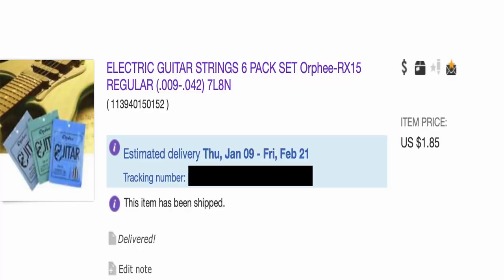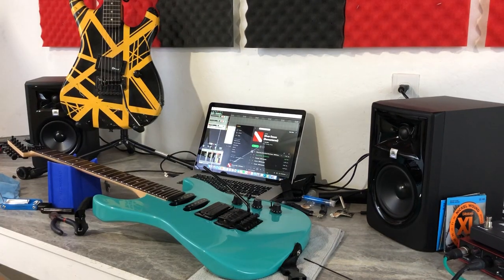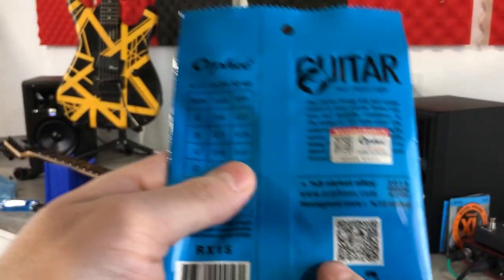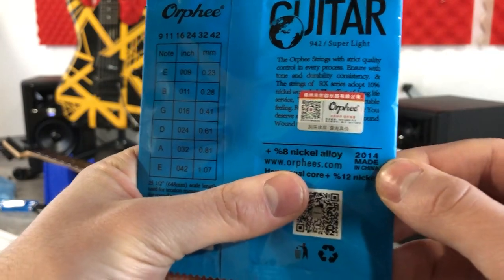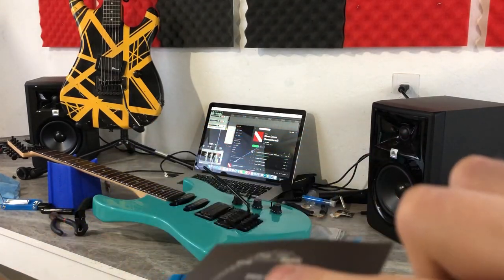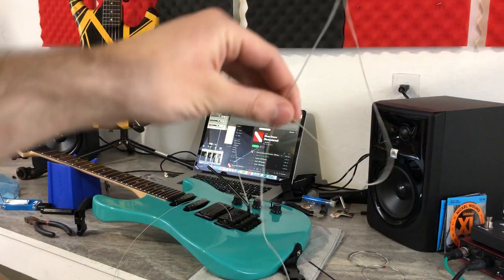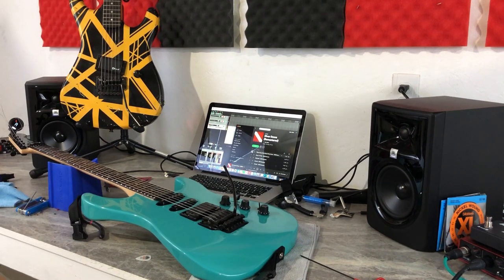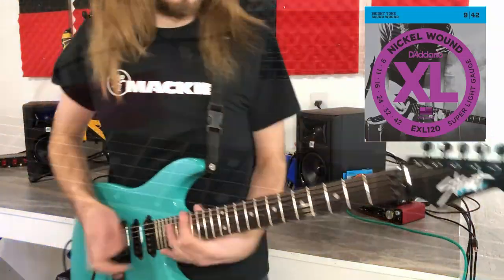I Bought $1 Guitar Strings From Ebay | How Bad Can They Be?! | Orphee Guitar Strings Demo and Review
It turns out in this day and age you can actually buy an entire pack of guitar strings from Ebay for the low low cost of $1.00. I couldn't help myself and ordered up a pack, how bad can guitar strings really be anyway? Aren't they all the same? Well, actually pretty terrible!

Check out this full unboxing, demo and review of the infamous Orphee guitar strings! I really thought they might end up being fine, but I can't stand the fact that people are actually buying these garbage strings. What do you think?! Let me know down in the comments!

Check them out here (If you really want to...)

Like my Facebook Page: @jaketanisyoutube